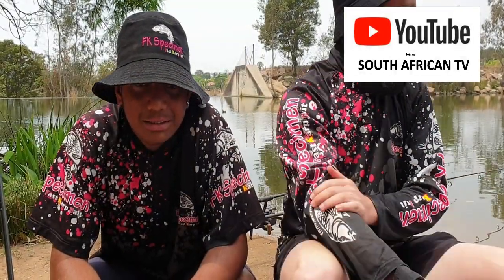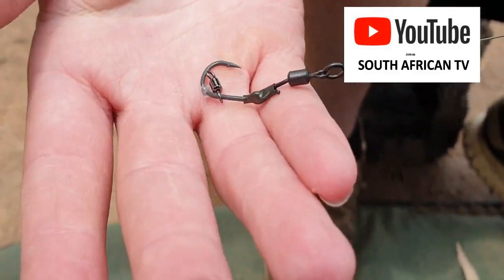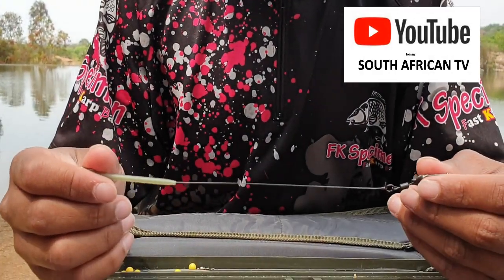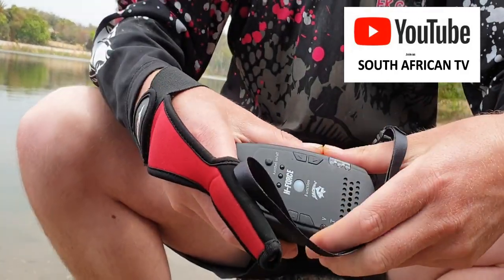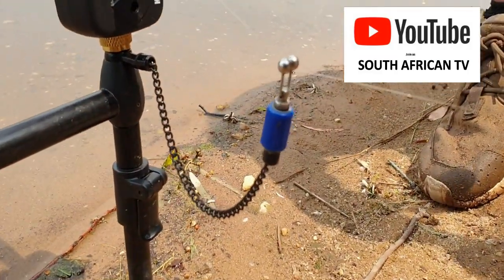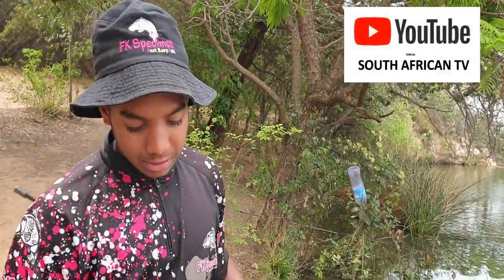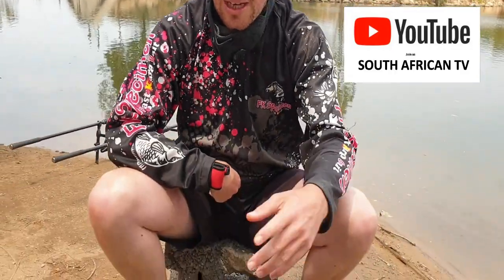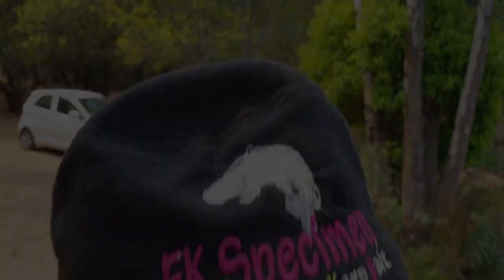FK Specimen at it's BEST again at Golden Harvest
Golden Harvest Park Randburg
South Africa
KORDA
NASH FISHING
MAINLINE FISHING
MCT FISHING
BAIT PRODUCTS
SNZ TACKLE
VISKAS
OKUMA
LAKEHOUNDS
CARPZILLA ACADEMY
SHIMANO FISHING
BAT
Our Beautiful Country.